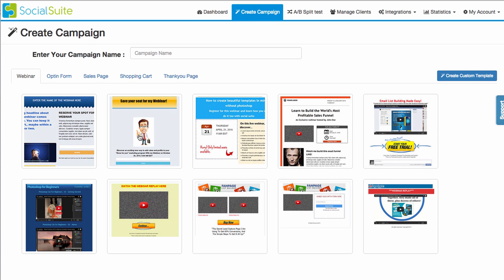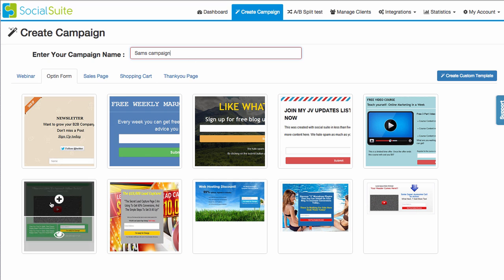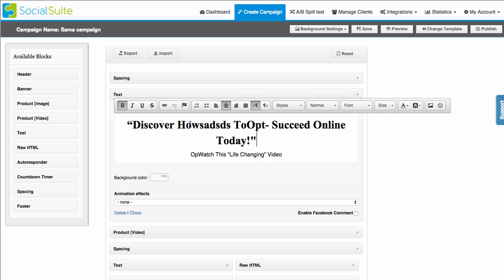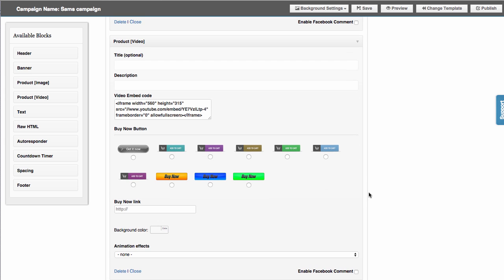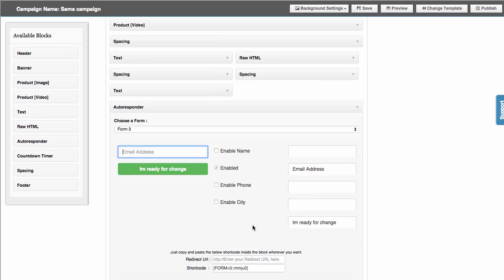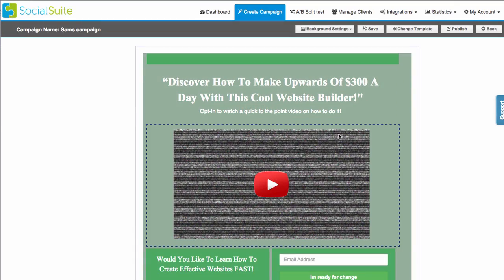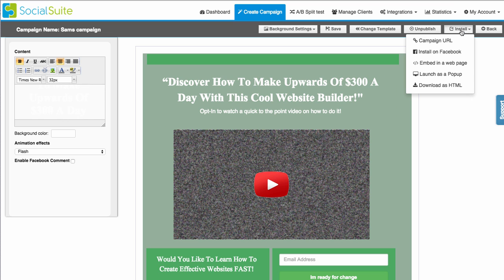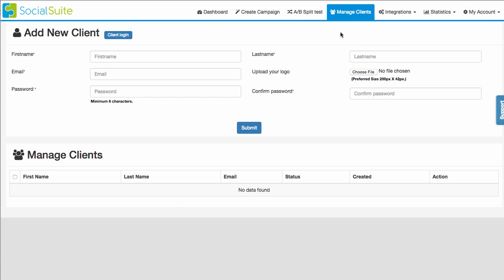Social Suite Demo